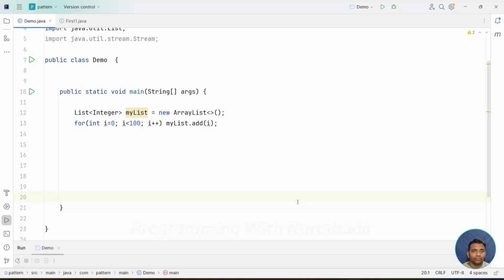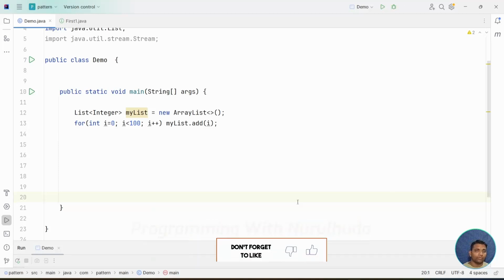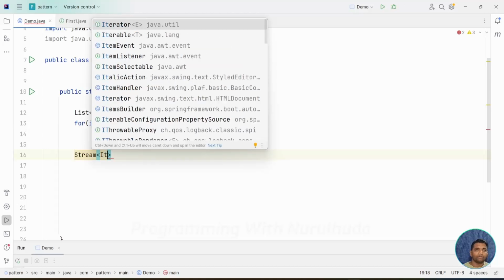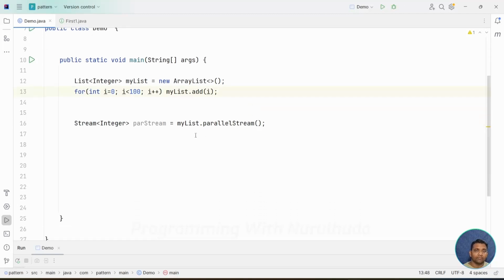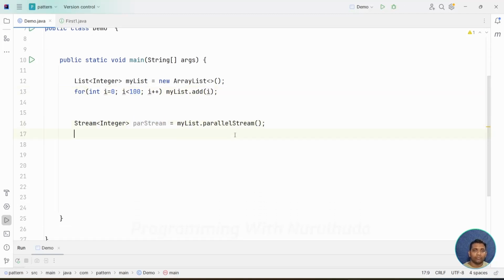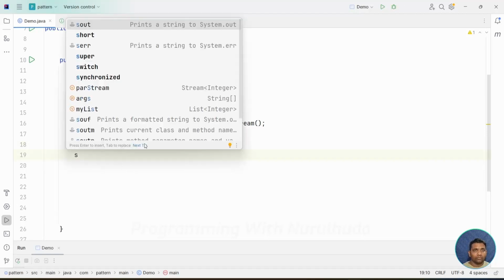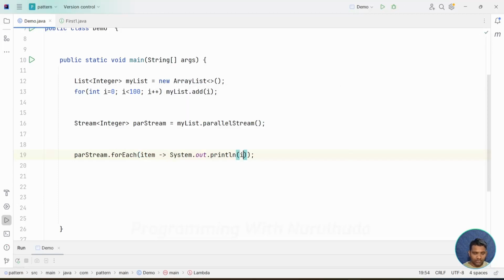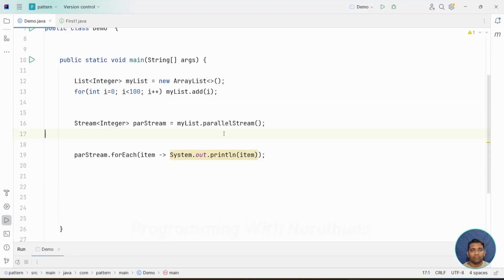Parallel Stream | Java Programming